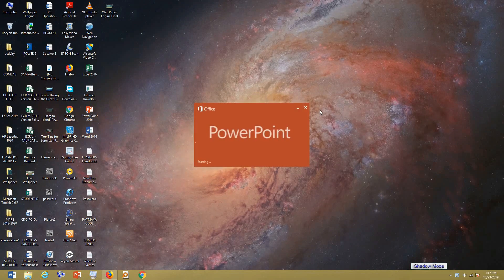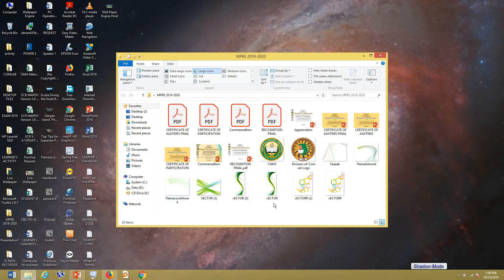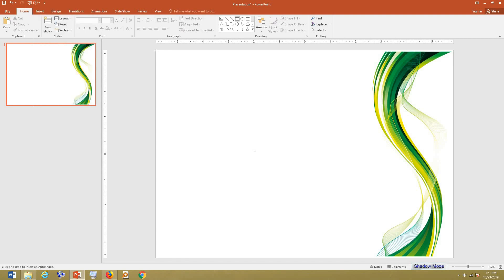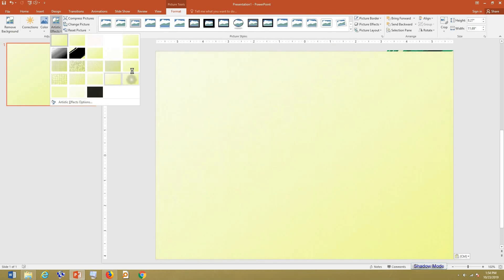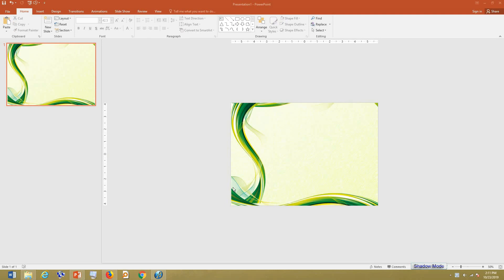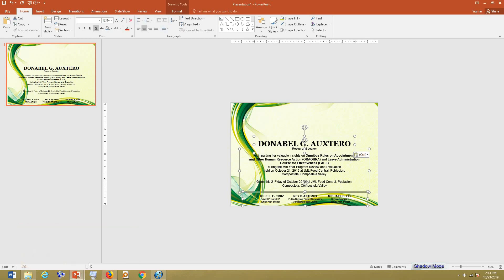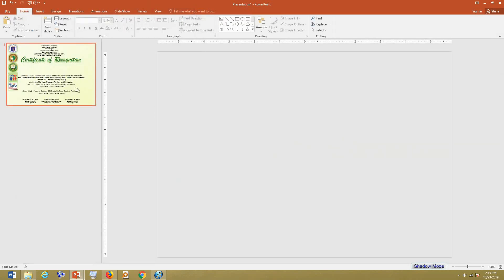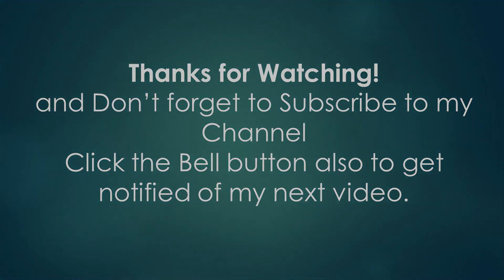HOW to Create a Personalized Certificate Design in PowerPoint-Part 1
I'll be sharing it to you for FREE if you like it.